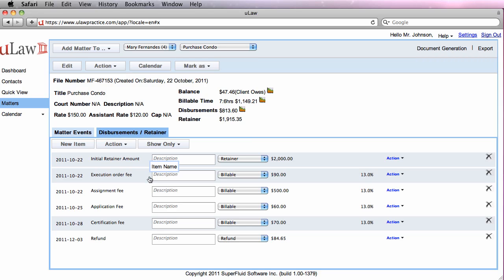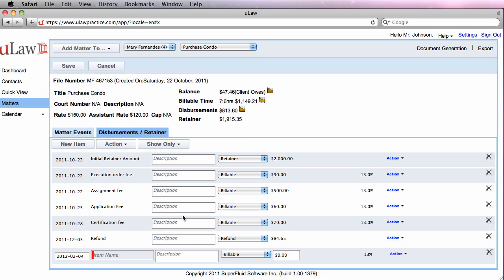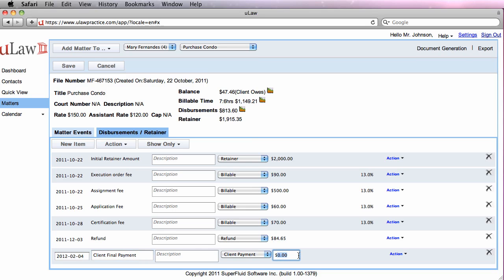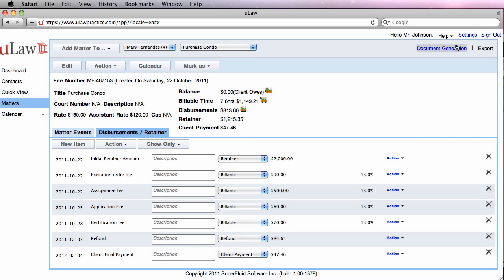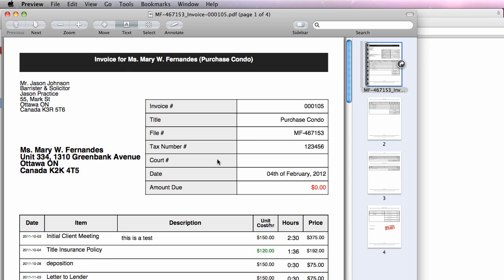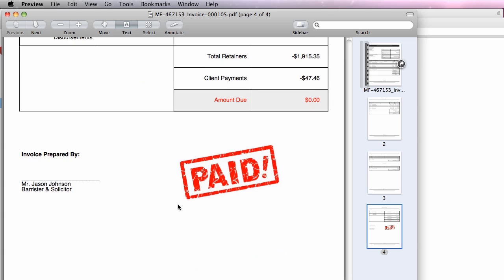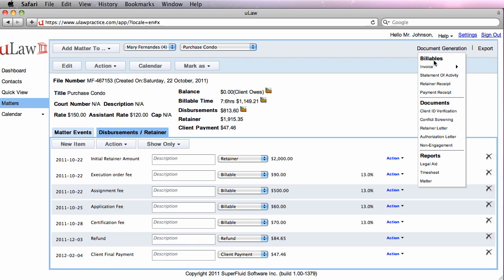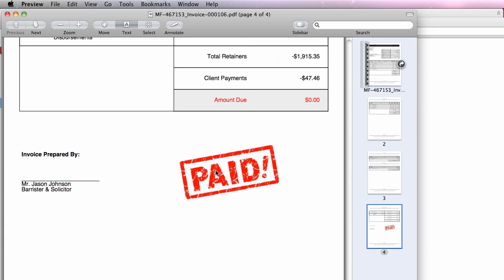Q11. How to watermark “PAID” in an invoice?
When we have received all the payments from the client we need to generate a final invoice with "PAID" watermark, watch how simple that can be in uLaw.